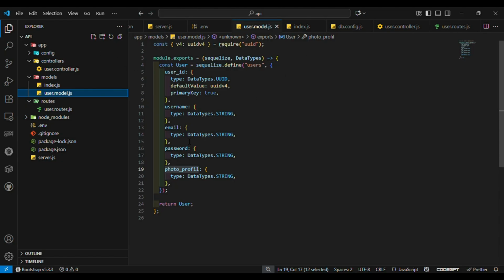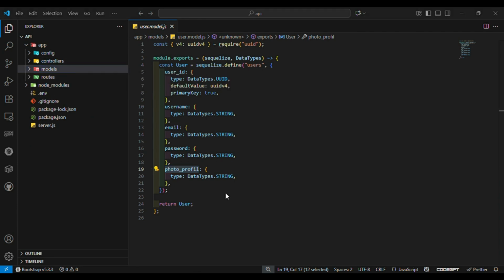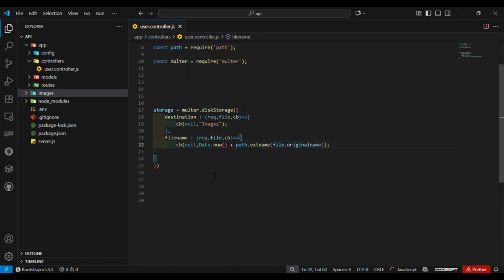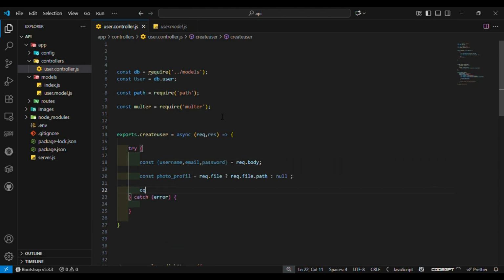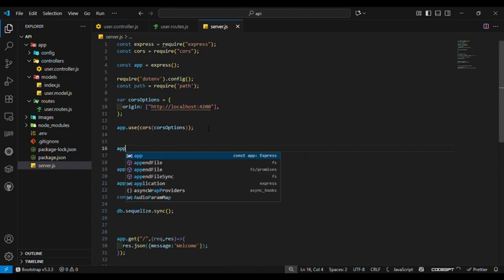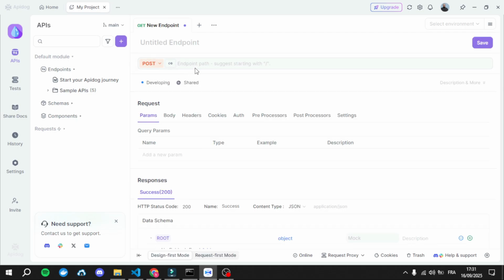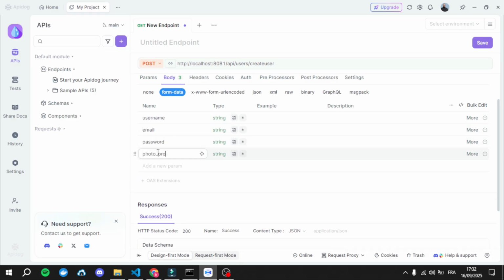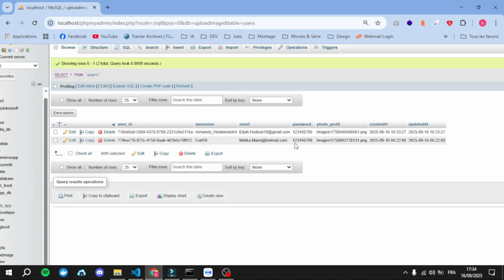How to Upload Image in Node.js with Express and Multer | Step by Step Tutorial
Welcome to CodeWithMakrem! 🚀
In this tutorial, I’ll show you step by step how to upload an image in Node.js using Express and Multer.
We’ll create an API, test it with Apidog, and store the photo in the backend folder and database.

New tutorials every day on Node.js, Angular, and Spring Boot!

📌 Topics covered in this video:
- Setting up Node.js project
- Installing Multer
- Creating image upload API
- Testing with Apidog
- Saving images in a folder and database